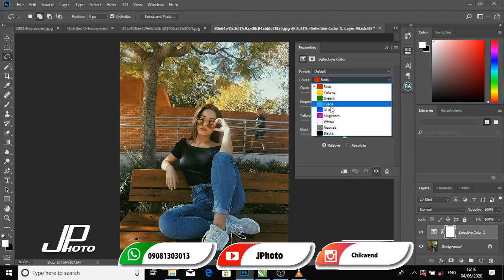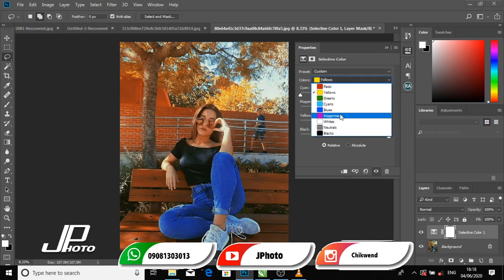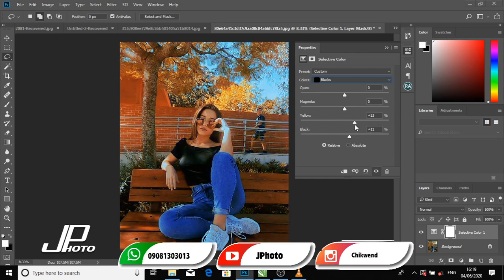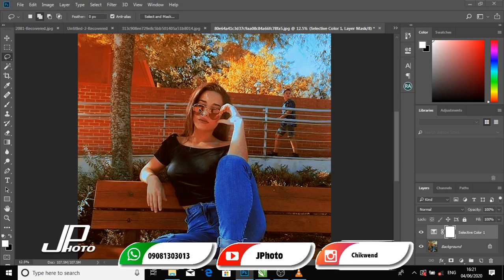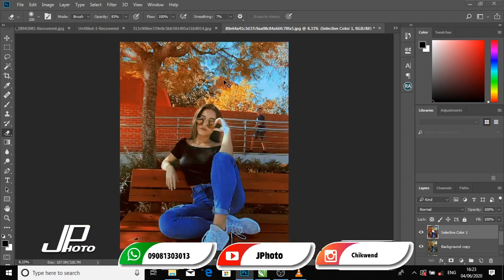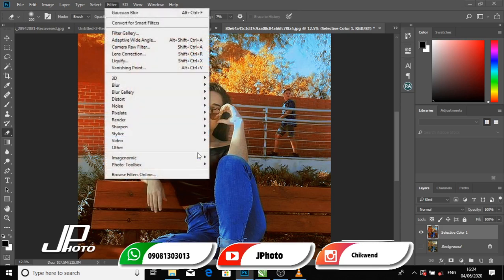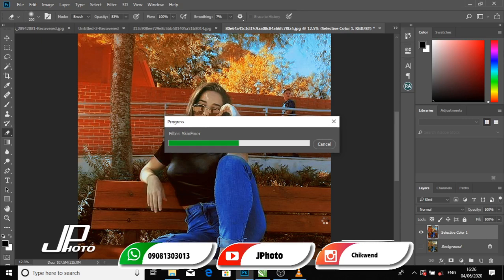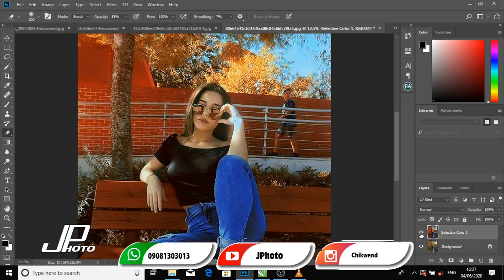How to color grade an image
In this tutorial I showed a new way you can color grade an image very fast.